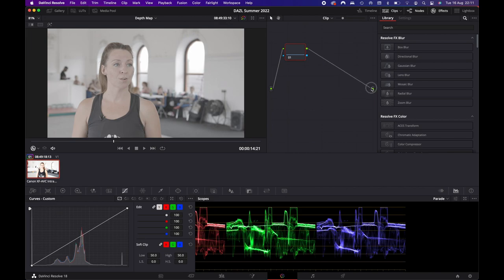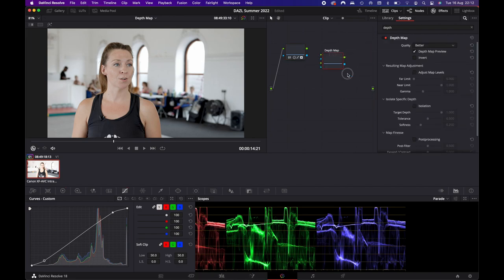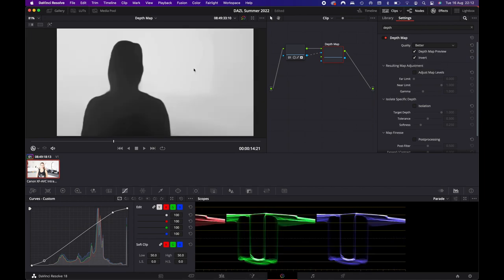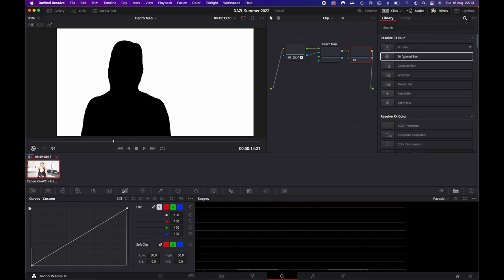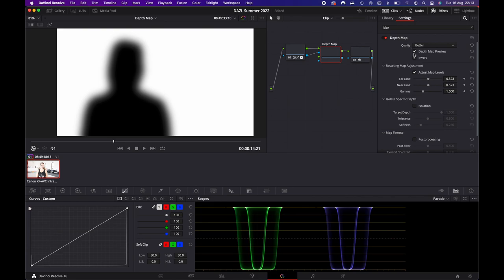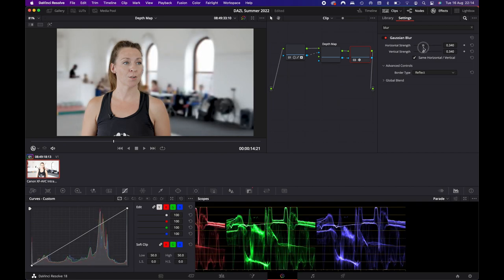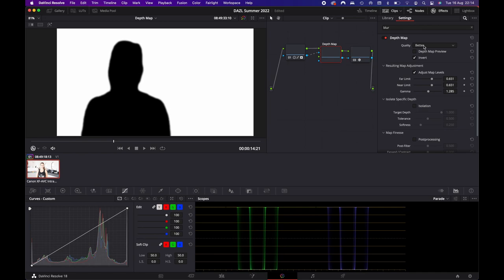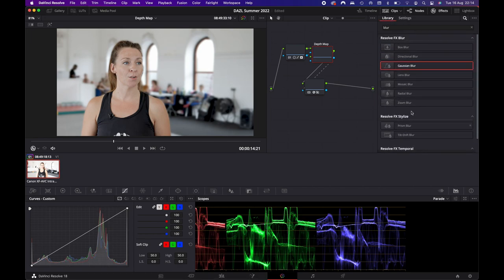DaVinci Resolve 18 Depth Map what is it and how to use it.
Learn about DaVinci Resolve 18 Depth Map, its features and how to use it